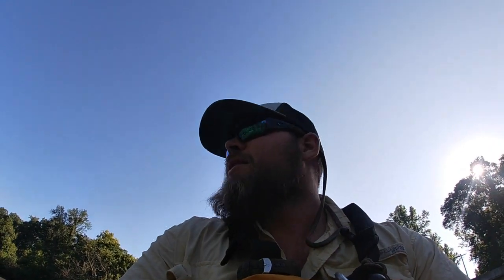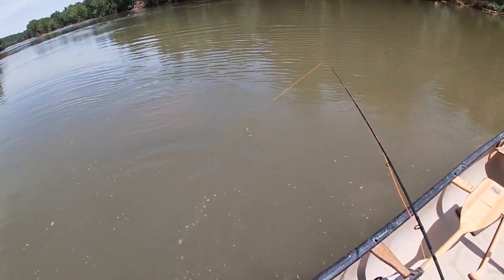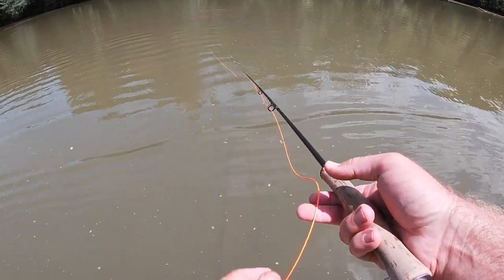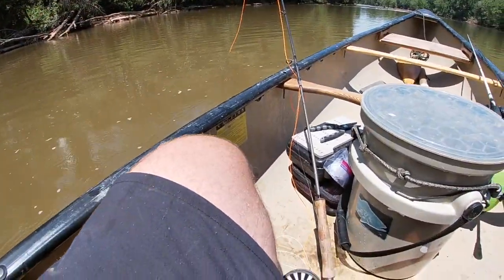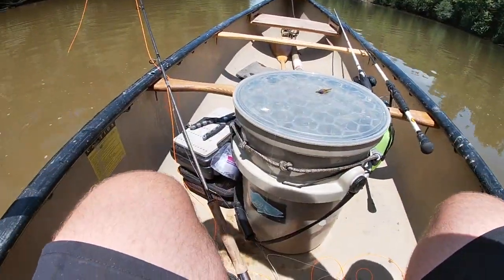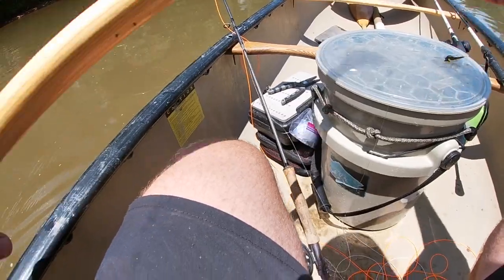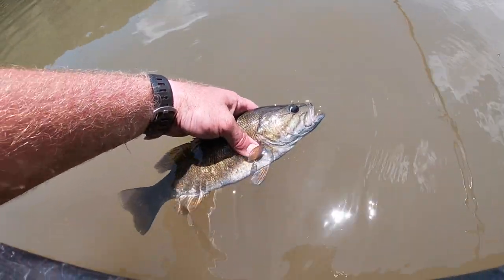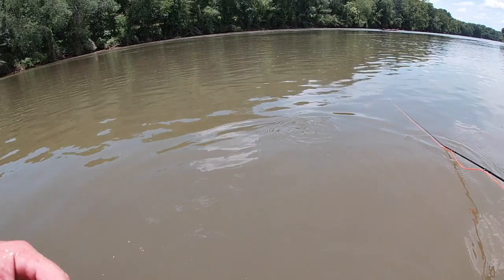FLYFISHING for Smallmouth in SOUTH CAROLINA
I take the canoe out on a river in Upstate S.C. and flyfish for Smallmouth Bass. Tackle used was a 7wt TFO lefty Pro 2 rod, Redington Behemoth 7/8 reel, Cortland Flip Pallot line, and clouser minnows on an 8lb flouro tippet. Super fun time-Can't wait to go back and spend a longer amount of time out there and really get to know the river and the fish a lot more!